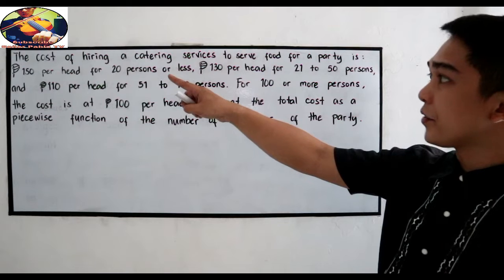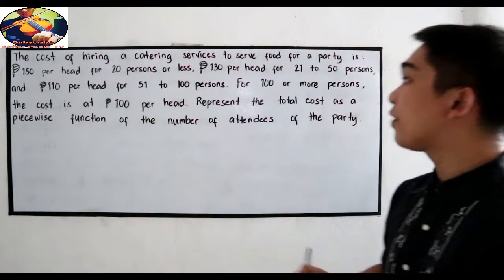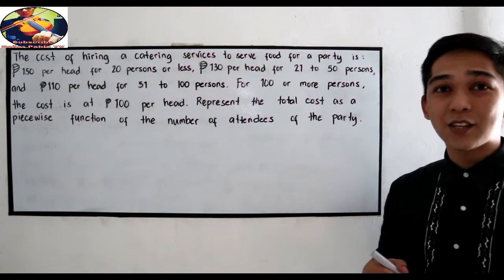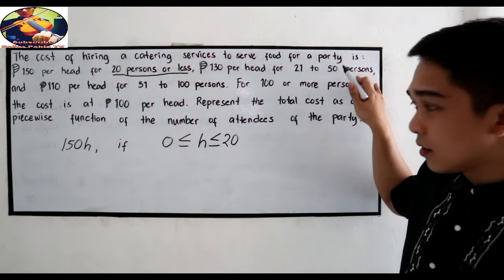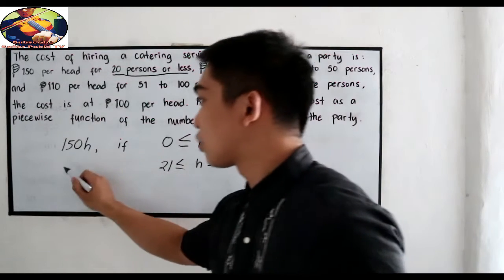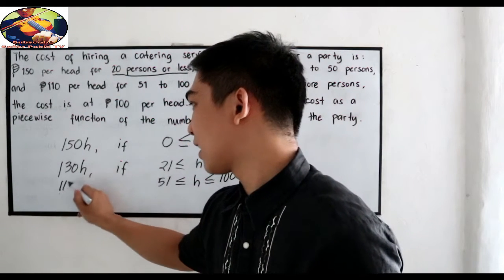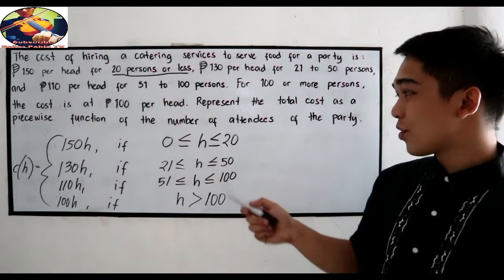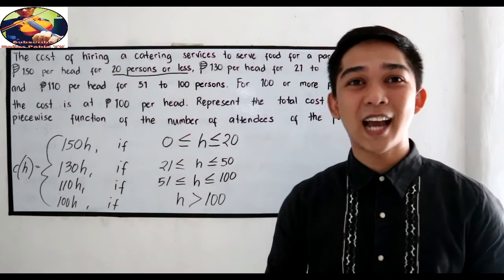Mathematical Model - Piecewise Function #2 I Señor Pablo TV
The cost of hiring a catering service to serve food for a party is 150 pesos per head for 20 persons or less, 130 pesos per head for 21 to 50 persons, and 110 pesos per head for 51 to 100 persons. For 100 or more persons, the cost is 100 pesos per head. Represent the total cost as a piecewise function of the number of attendees of the party.

Correction for the Price of
150h that should be x is greater than 0 but less than or equal to 20.
Pa-double check nalang po! :)

Reason: Wala namag catering services na nag se-serve ng zero customer.

Kindly check our playlist section so you can easily find the proper order of your topics.